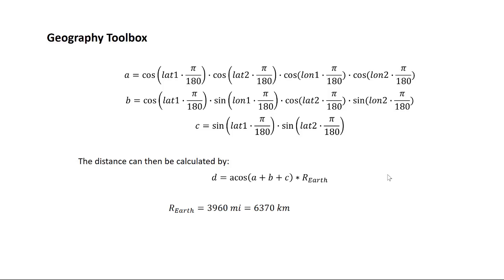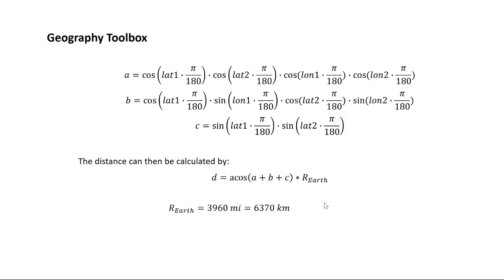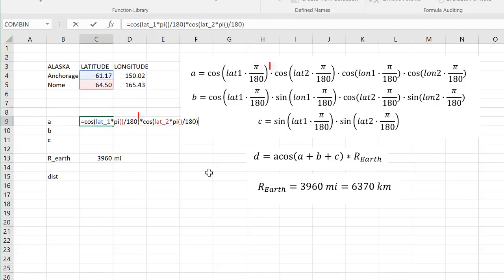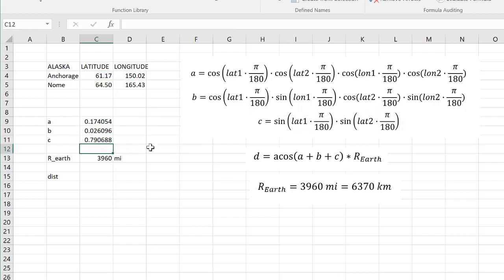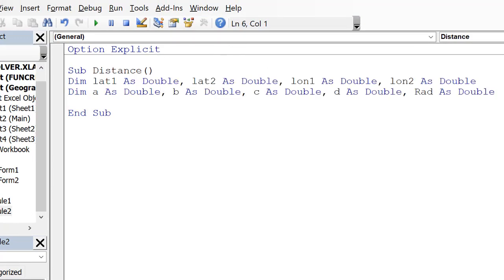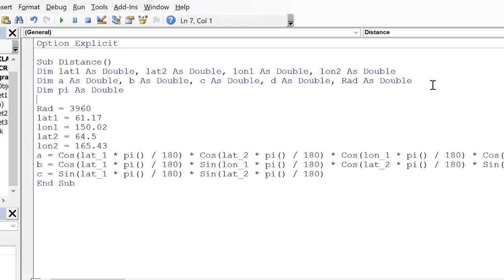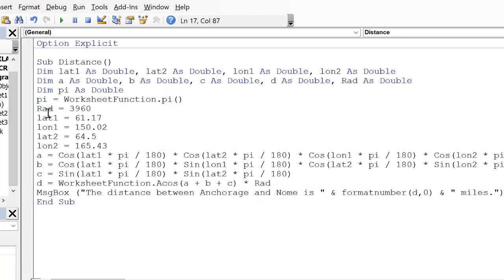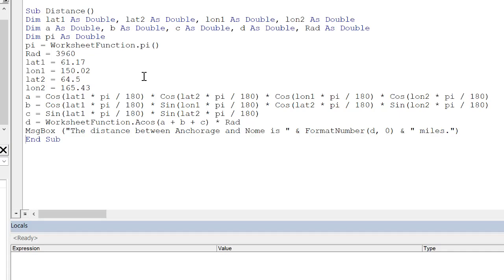How to calculate the distance between two points knowing latitude and longitude - Excel/VBA for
Link to this course:
How to calculate the distance between two points knowing latitude and longitude - Excel/VBA for Creative Problem Solving, Part 3 (Projects)
Excel/VBA for Creative Problem Solving Specialization
In this course, learners will complete several VBA projects.  It is highly recommended that learners first take Excel/VBA for Creative Problem Solving, Part 1 and Excel/VBA for Creative Problem Solving, Part 2.  This course builds off of skills learned in those two courses.  This is a project-based course.  Therefore, the projects are quite open-ended and there are multiple ways to solve the problems.  Through the use of Peer Review, other learners will grade learners' projects based on a grading rubric.

Best course on how to use Excel/Vba for solving engineering and management problems. Applying Monte carlo simulation to practical problems has never been easier before taking this course.,Such a rewarding course and specialization! You really have the ability to create something from scratch after completing this one. Thanks Mr. Nuttelman for this experience!